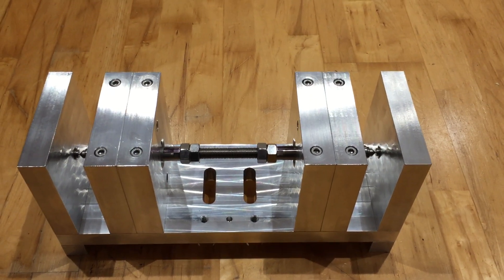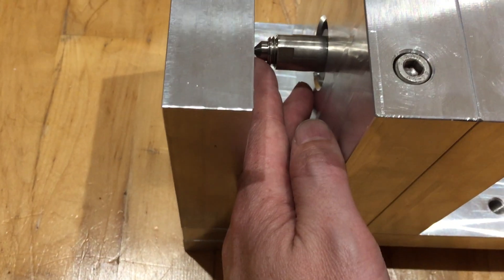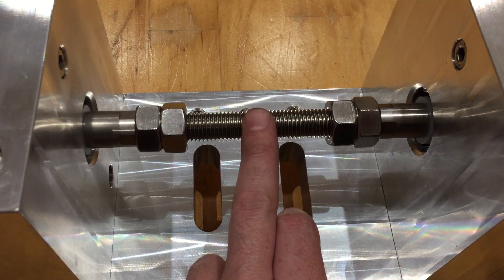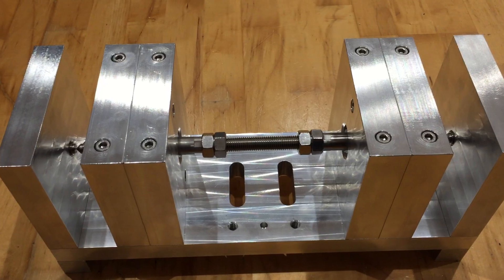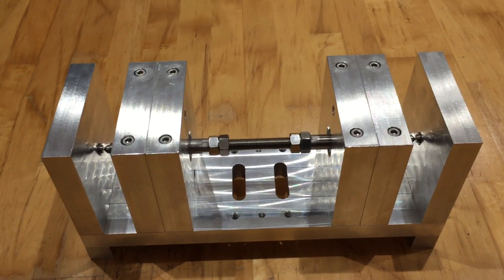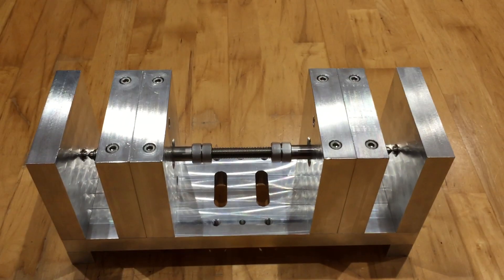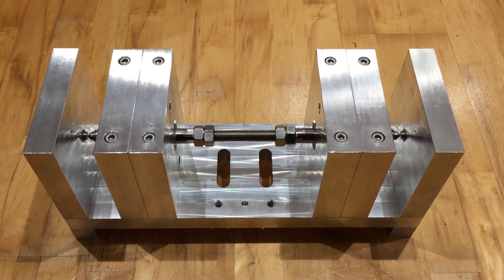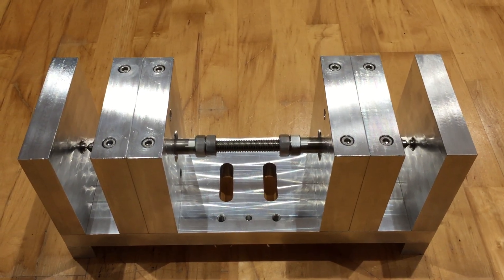Tesla Turbine Permanent Magnetic Bearing Prototype 4 - Part 2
Here we have the modular design which has double the amount of magnets of the previous design plus they are slightly bigger and stronger ring magnets.

In each housing there are 72 x 25mm OD x 16mm ID x 5mm length neodymium, N42 magnets.

I tested the equilateral triangle design and it worked okay vertically but not as expected horizontally. Too many gaps.

So this version each magnet housing has 6 x 12 magnets all in attraction to each other and facing the same way.

The second magnet housing is identical in orientation.

The shaft has 12 magnets in attraction aligned the same way as the magnets in the housing.

I've tried all sorts of combinations and orientations and this one works by far the best.

The shaft is M16 stainless steel 316 and all the fixings are too. The magnets on the shaft are wrapped in black vinyl tape to protect them whilst assembling. They have nylon washers which are 1mm bigger 26mm OD also to protect the magnets on the shaft when assembling. The vinyl tape and nylon washers protect the magnets in the housing too.

It was actually quite straightforward to assemble. A novice could do it with a bit of guidance.

The needle points are screwed into the shaft and the discs screwed into the adjusters. They are made from hardened tool steel around 60 Rockwell.

The shaft weighs around 0.9kg / 2lb.

The magnets on the shaft are tuned to sit in central alignment with the magnets in the housings. There is about 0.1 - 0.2mm end float.

You can see where the turbine housing bolts to and exhausts.

The bearing, adjusters and turbine housings are aligned to the base using stainless steel 316 dowels.

This design has approx £600 worth of magnets which is still cheaper than a pair of off the shelf air thrust bearings, which also need a 0.1 micron filtration system and a compressor.

Nikola Tesla states in US Patent 1,061,206:

"If the runner be allowed to turn freely, in nearly frictionless bearings, its rim will attain a speed closely approximating the maximum of that of the adjacent fluid and the spiral path of the particles will be comparatively long, consisting of many almost circular turns."

I would say these bearings are the closest thing I've seen to "nearly frictionless" with no input power.

The shaft is not balanced, there is no rotor and there are no anti vibration pads fitted. All of these will increase the performance.

I make a very small modification in part 3 and it becomes even better.